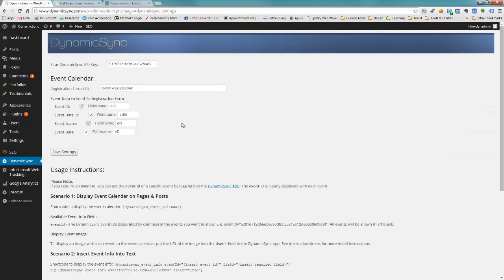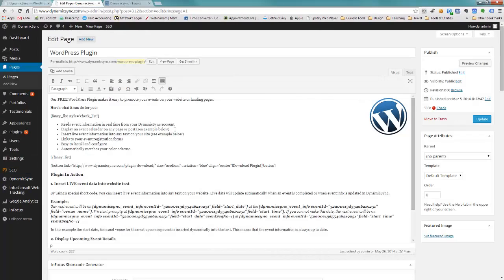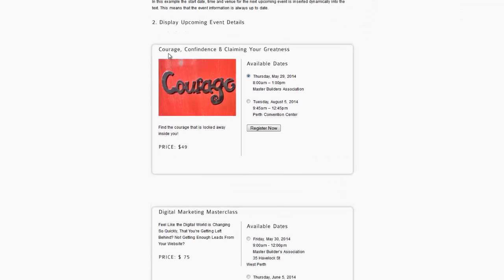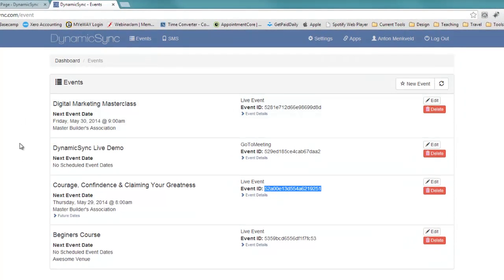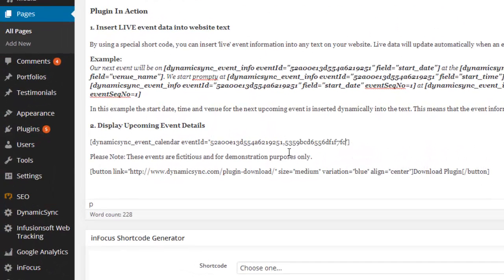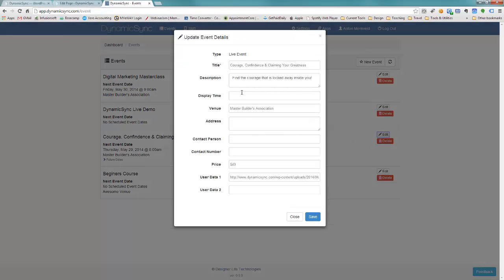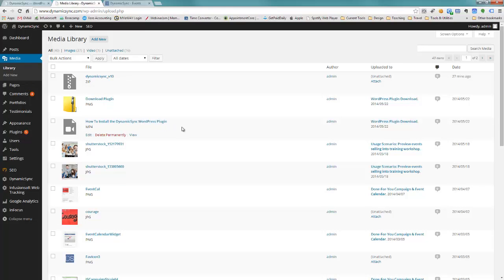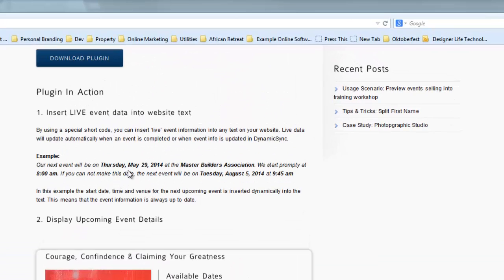DynamicSync WordPress Plugin Event Calendar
See how easy it is to create a great looking event calendar on your website. The best of all is that is it always up to date.